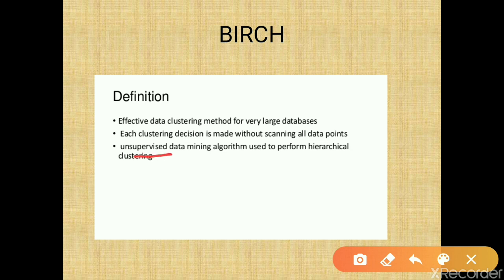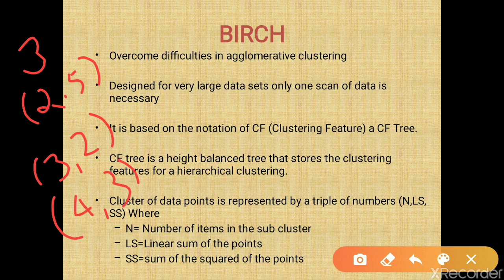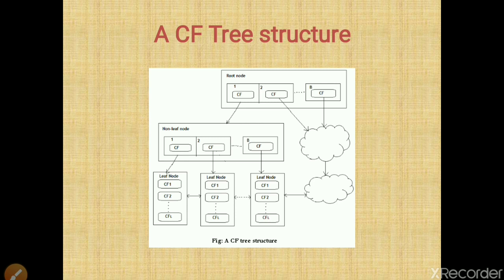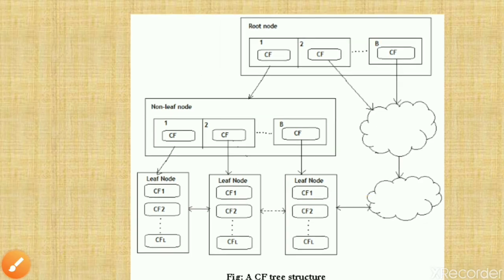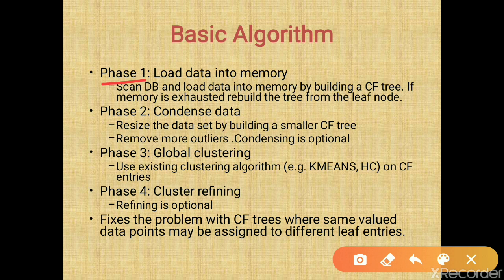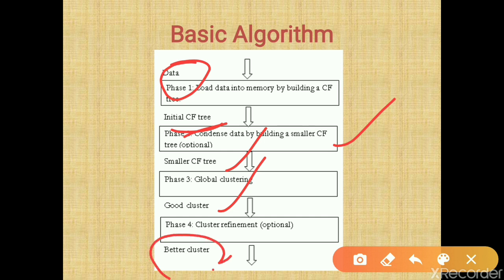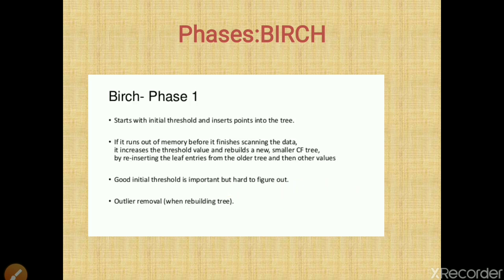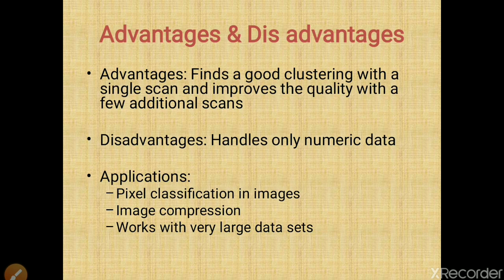Birch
BIRCH (Balanced Iterative Reducing and Clustering using Hierarchies). It is based on the notation of CF (Clustering Feature) a CF Tree. CF tree is a height balanced tree that stores the clustering features for a hierarchical clustering.